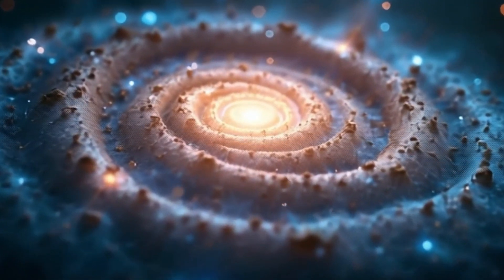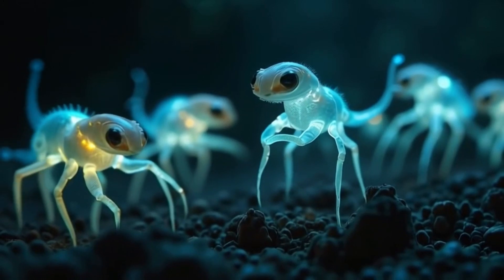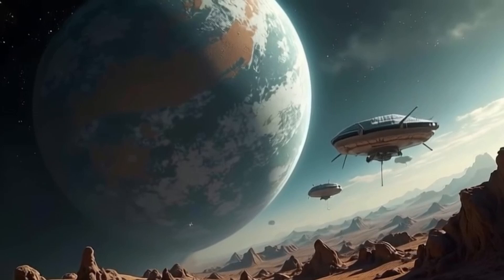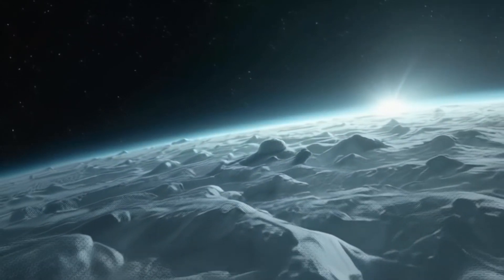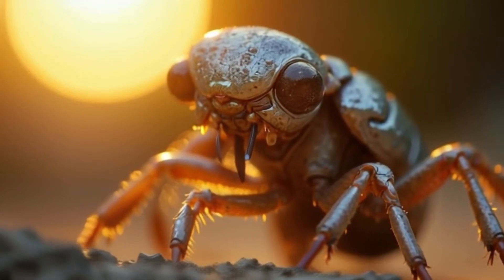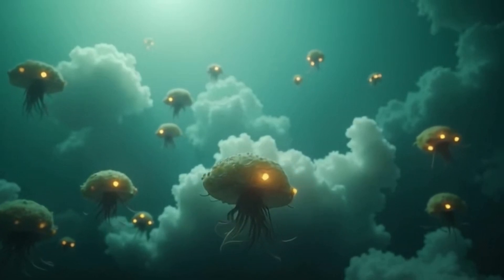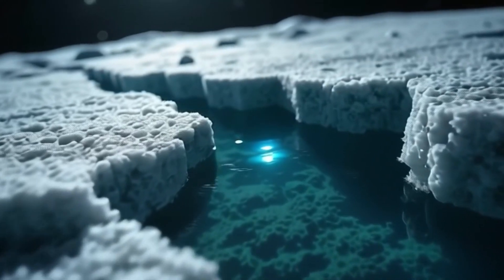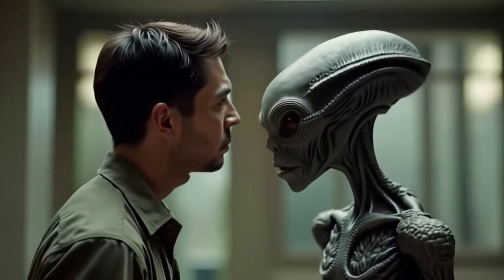Alien Ecosystems: What Life On Other Planets Could Look Like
🌌 What lies beyond Earth?
Join us in this captivating journey into the future of space exploration, where humanity's quest to discover alien life and ecosystems pushes the boundaries of science and imagination. From interstellar travel to ethical dilemmas, terraforming alien worlds, and the role of artificial intelligence, this video explores the profound questions that arise when we contemplate life beyond Earth.

✨ What You'll Learn:

Cutting-edge technologies enabling interstellar exploration 🚀
The challenges and possibilities of colonizing alien planets 🌎
Ethical and psychological impacts of discovering extraterrestrial life 👽
How AI and sustainability will shape humanity's future among the stars 🌱